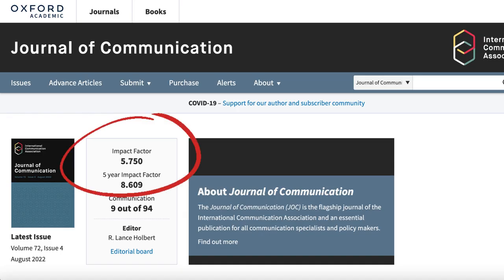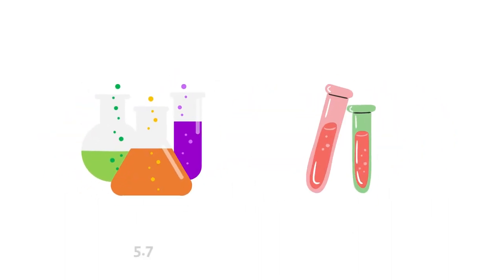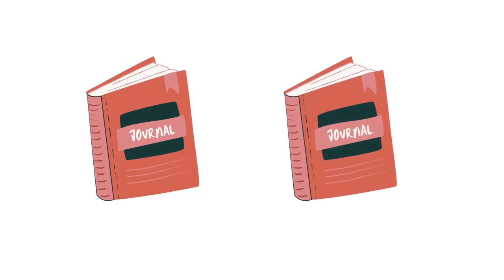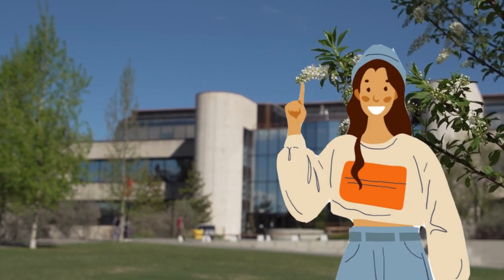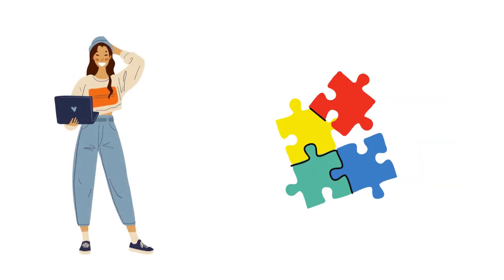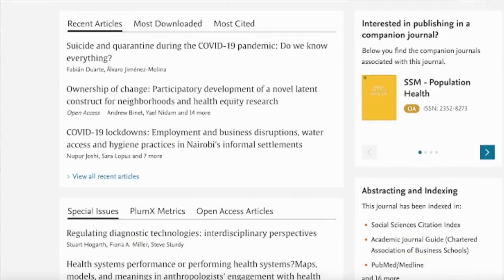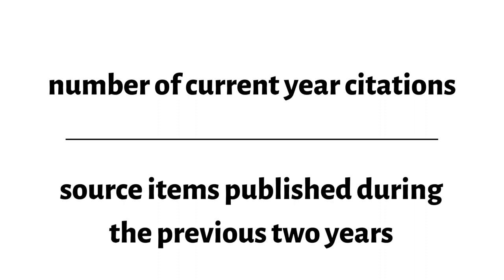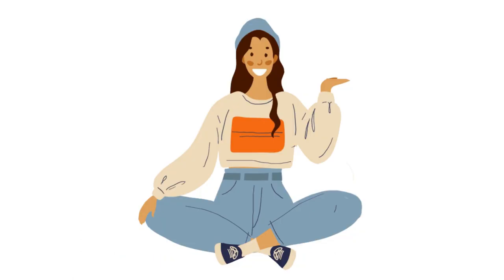IMPACT FACTOR - Academic Publishing Demystified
Impact factor is sometimes a consideration when it comes to choosing where to publish your academic work. This video is meant to introduce graduate students to impact factor, what it is, and how it can be a part of your decision making process when it comes to publishing your work. This video is a part of the Academic Publishing Demystified guide, where you can find more information and resources about impact factor and academic publishing in general:

 After watching this video you should be able to:

-Understand what impact factor is and how it works in the world of academic publishing

-Identify whether or not impact factor is important to you and your work, and how much it should effect where you choose to publish